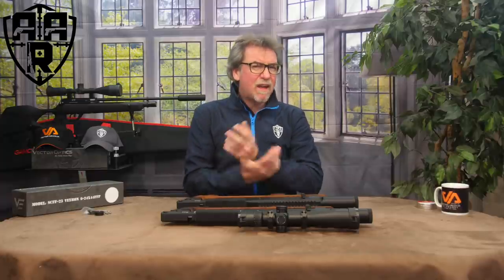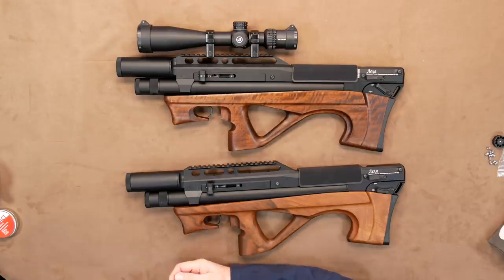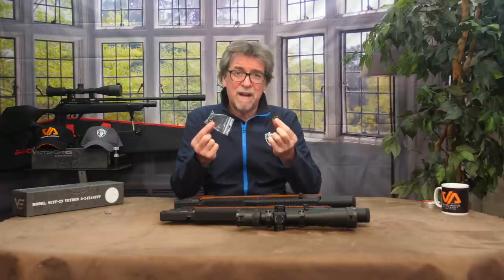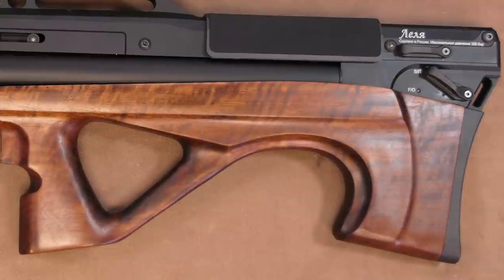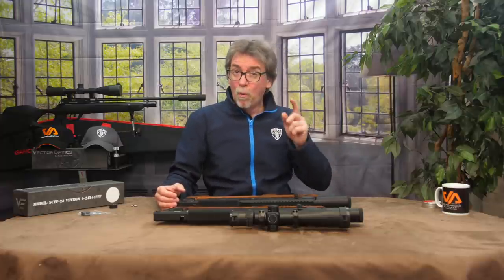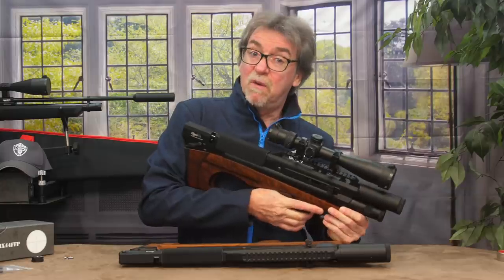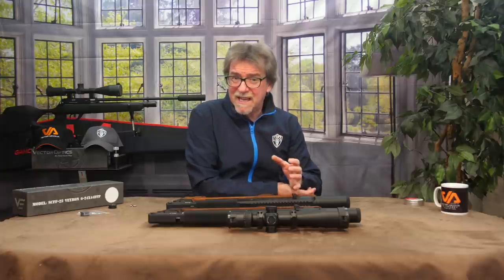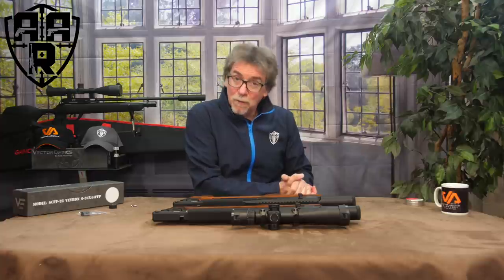EDgun Lelya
Tiny Bullpup EDgun Lelya